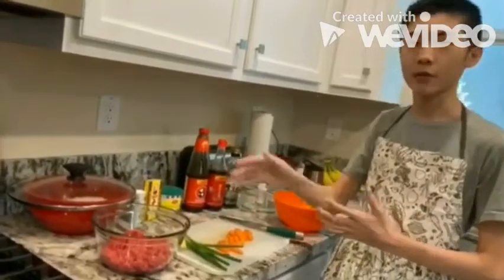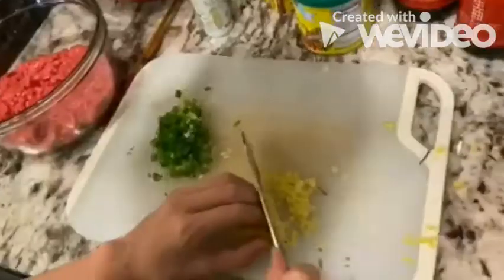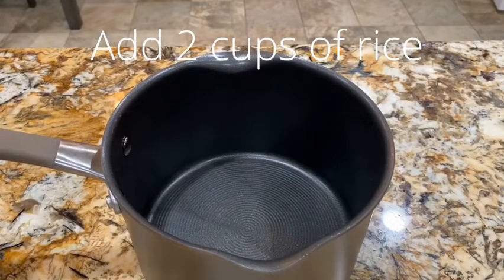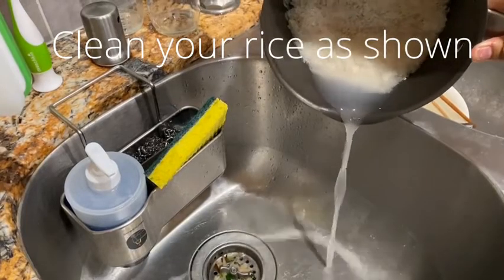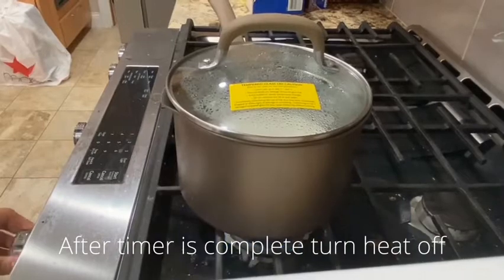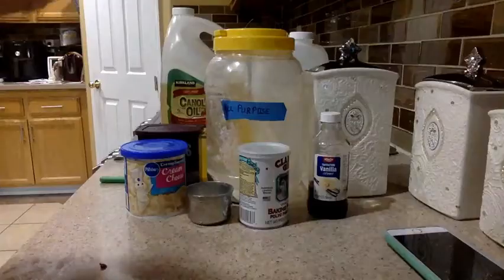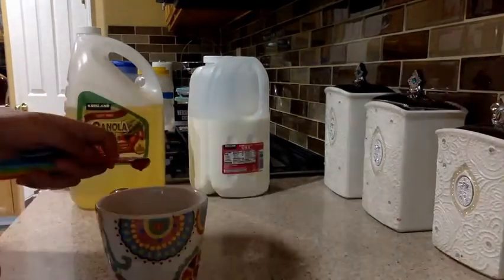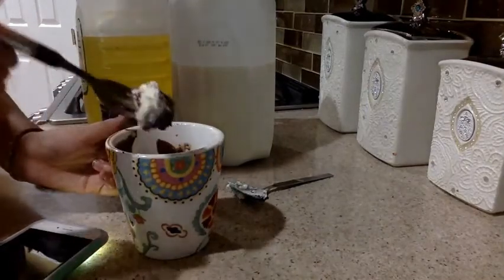101920 Munchie Monday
Munchie Monday is a TJ-TV show created for Toby Johnson Middle School students, staff and families to showcase the recipies and dishes that our students can make. This show is entirely created and produced by seventh and eighth-grade students who make up TJ-TV.